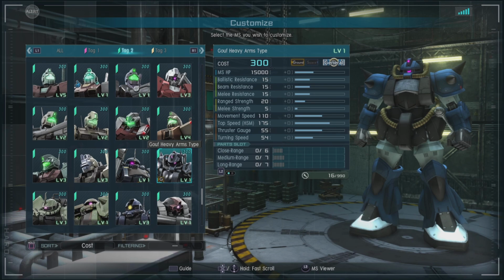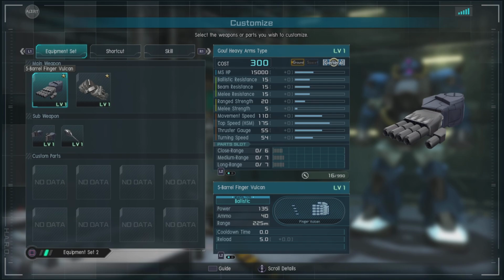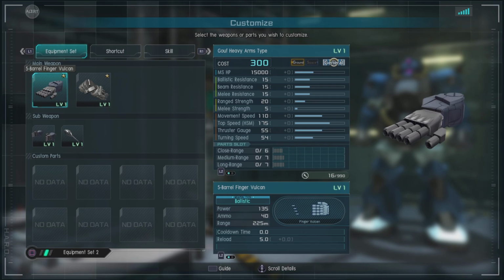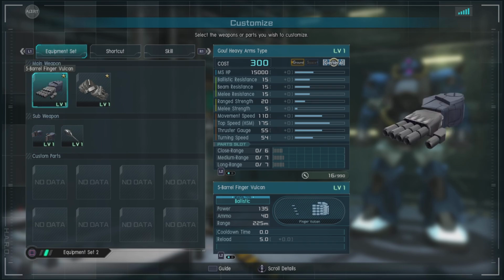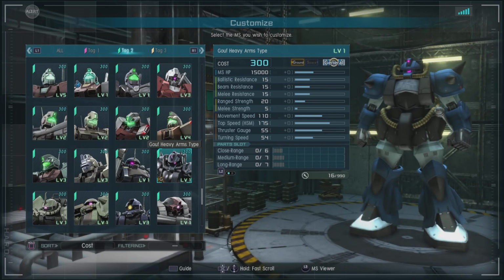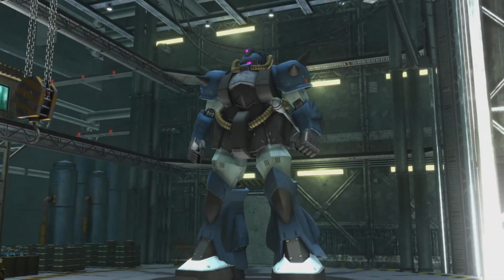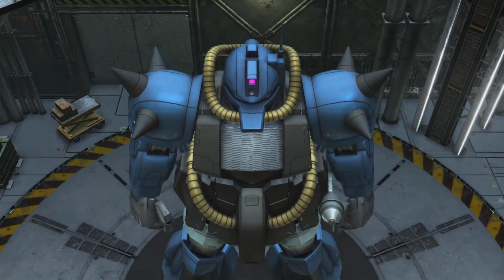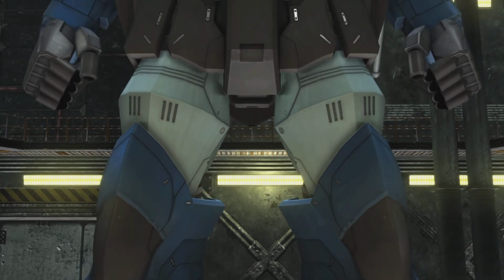The Gouf Heavy Arms!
Today pilots we check out an attempt to expand the Gouf's capabilities and deal with its weaknesses aka range combat. Rather then just equipping the unit with the weapons already at hand they went with the hands solution literally. So join me as we give this units load out a run down then shake her out with some ruined cities combat.

Match begins roughly at the 4:39 mark.